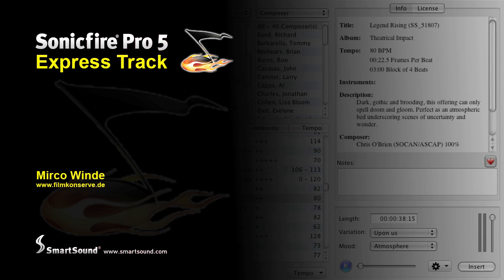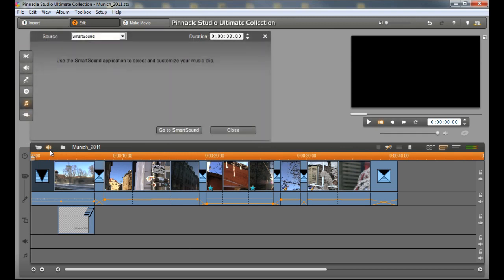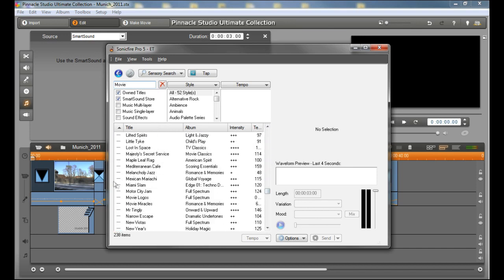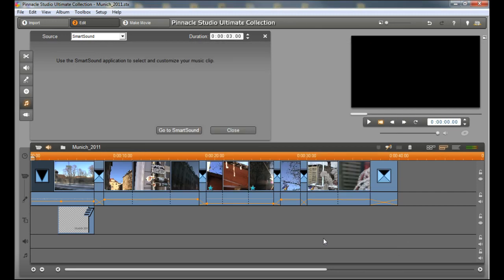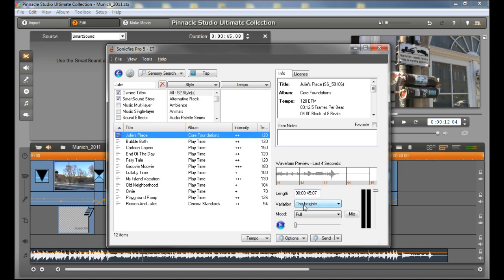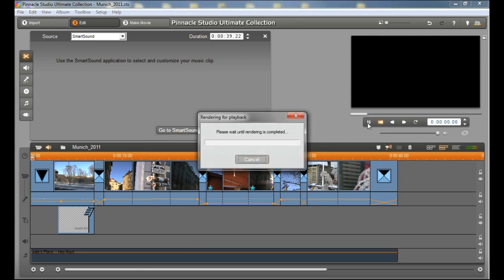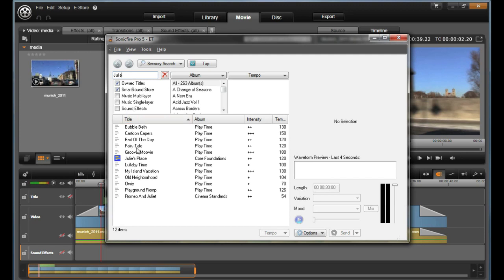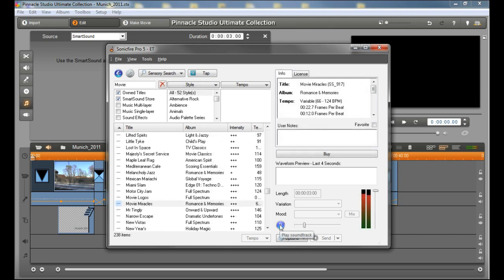SmartSound Plug-In for Pinnacle Studio 15 (English)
SmartSound is back in Pinnacle Studio!  This video was created by Mirco Winde, a product designer at Avid.  It is available in English and German.